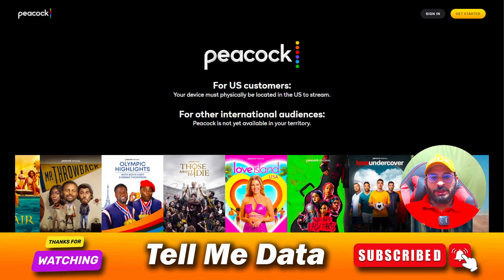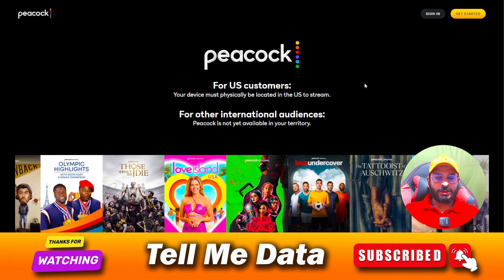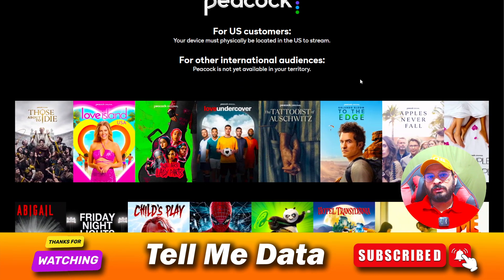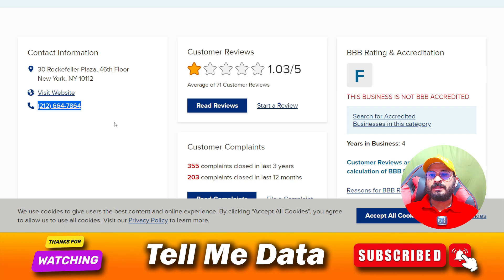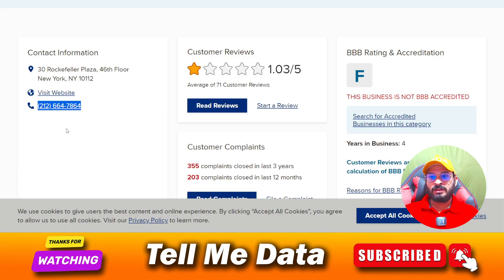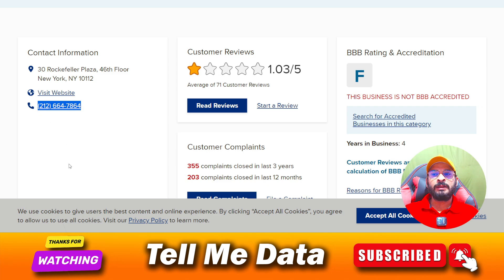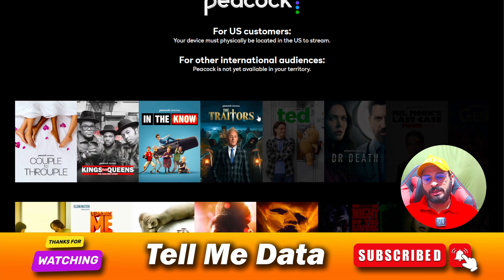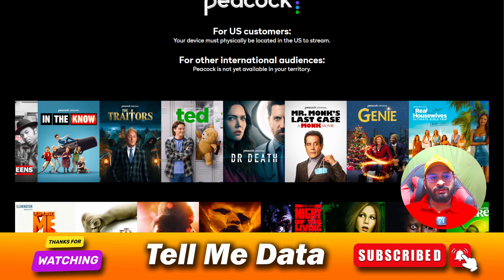Peacock customer service phone number | peacock customer service phone number live person - UPDATED